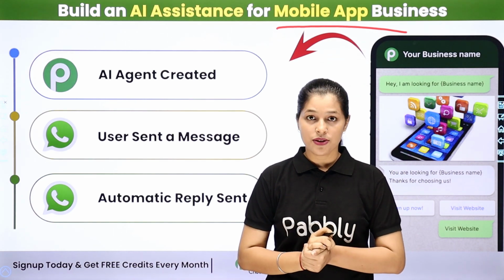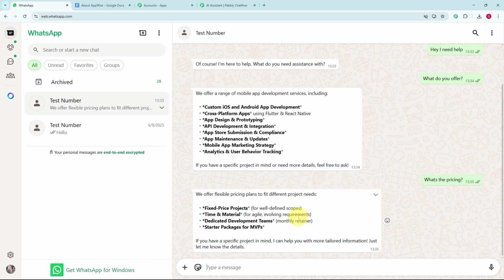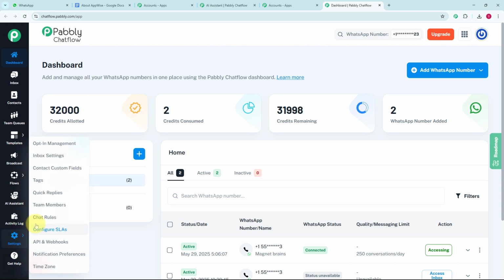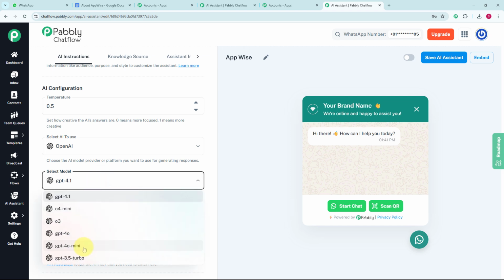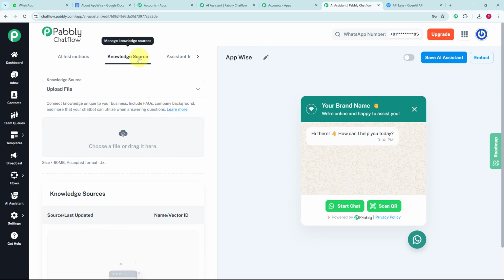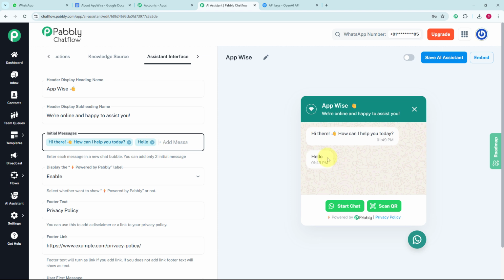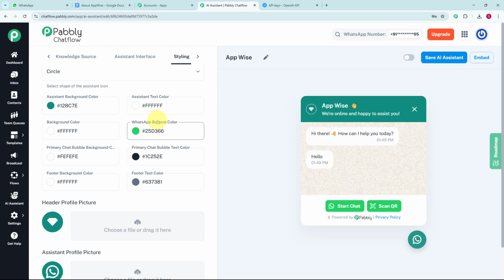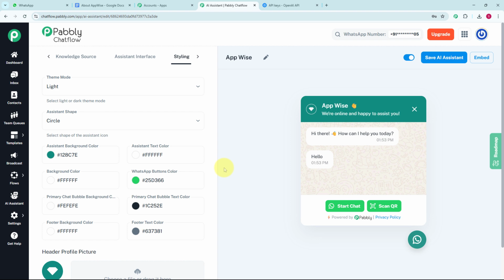How to Build an AI Assistant for Your Mobile App Business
Unlock the power of AI for your mobile app business with a customized assistant! With Pabbly Chatflow, you can create an AI-driven chatbot that enhances user experience and boosts engagement. 🤖 In this comprehensive tutorial, you’ll discover how to:

✅ Build an AI assistant to handle user inquiries in real-time
✅ Personalize chatbot interactions based on user preferences
✅ Leverage machine learning to improve response accuracy
✅ Seamlessly integrate your AI assistant into your mobile app
✅ Analyze user interactions for continuous optimization

Creating an AI assistant not only elevates user satisfaction but also drives business growth by keeping users engaged longer. 🌟